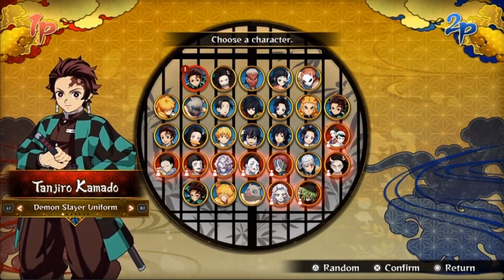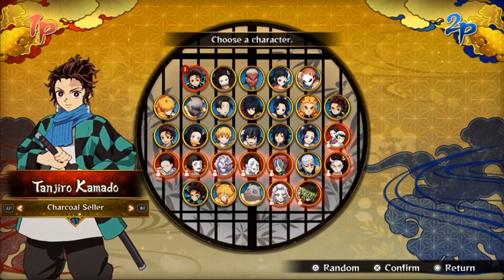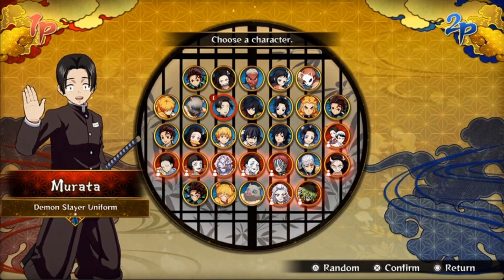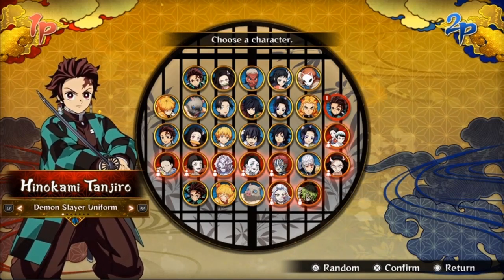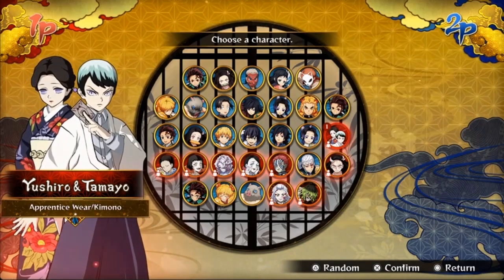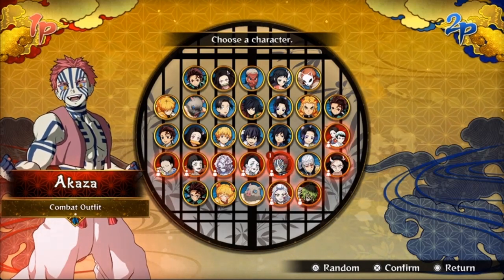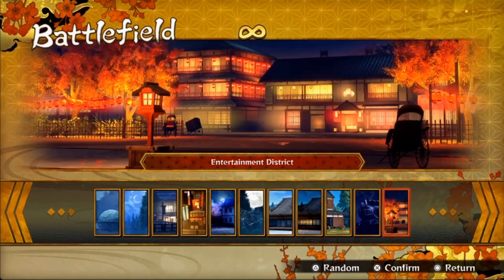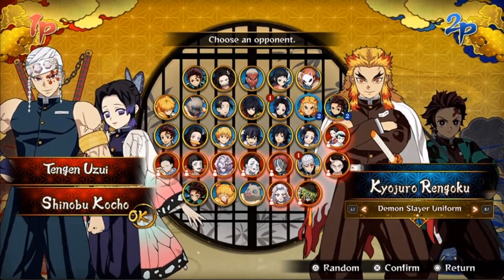ALL CHARACTERS IN DEMON SLAYER HINOKAMI CHRONICLES!